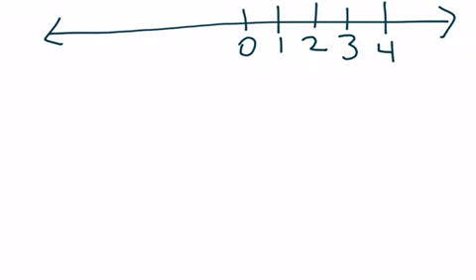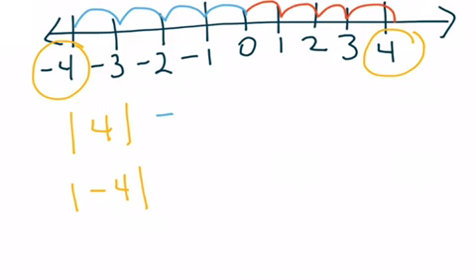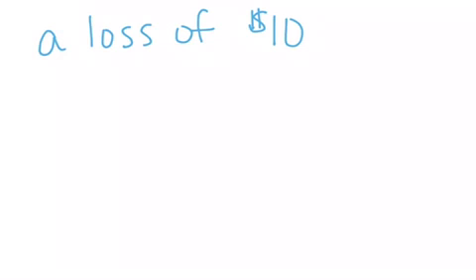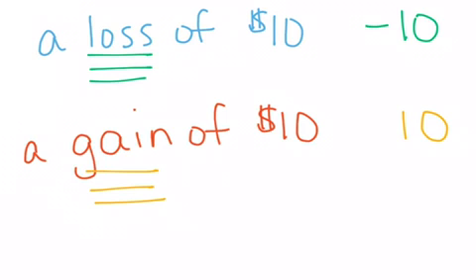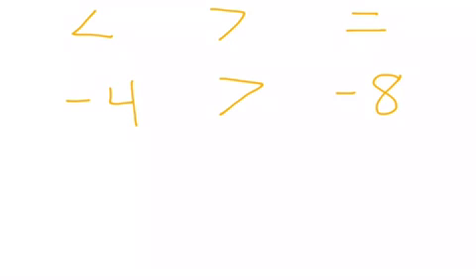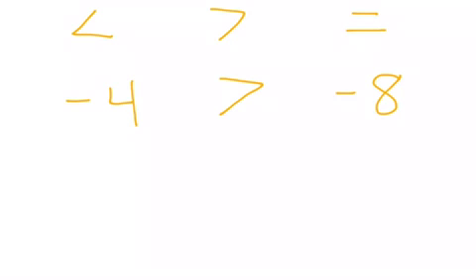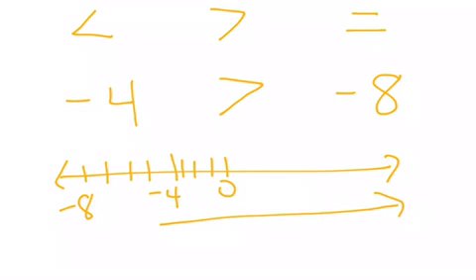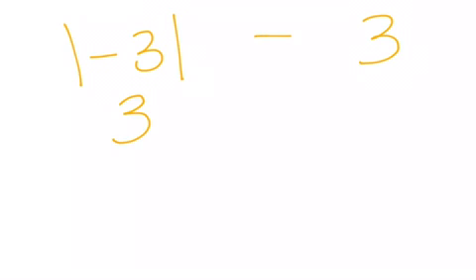More on integers and comparing them